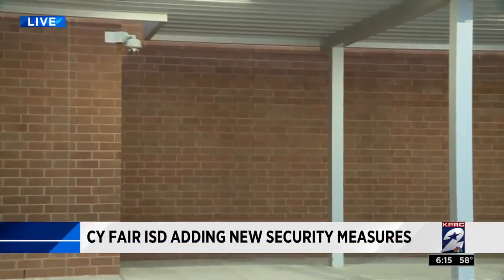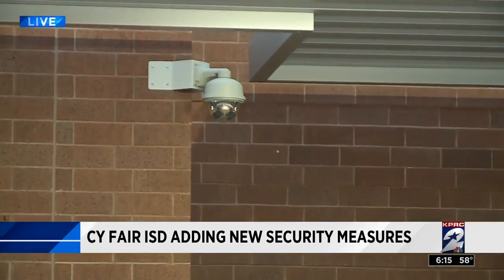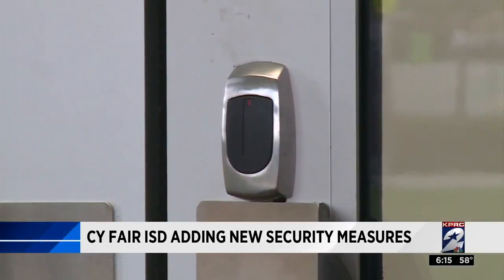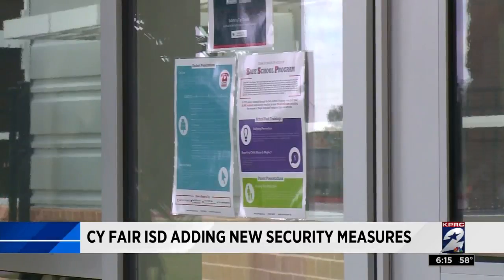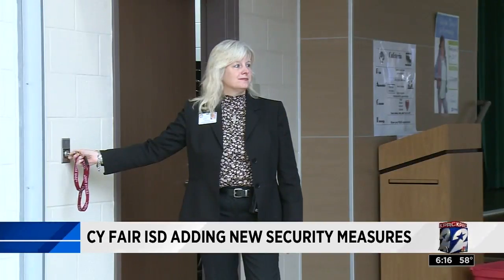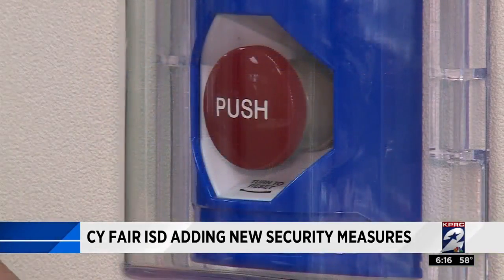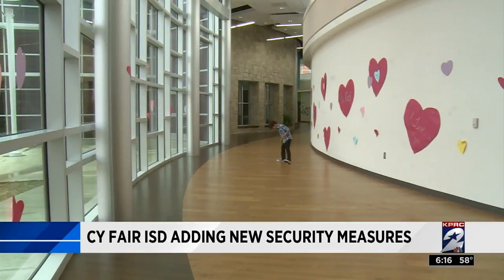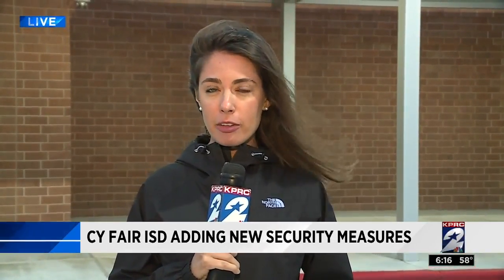Cy-Fair ISD adding new security measures